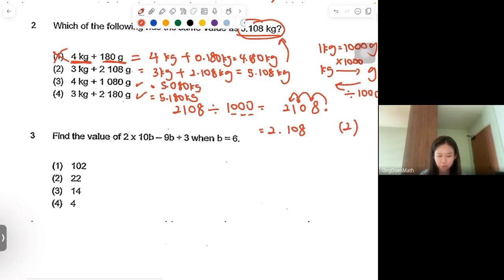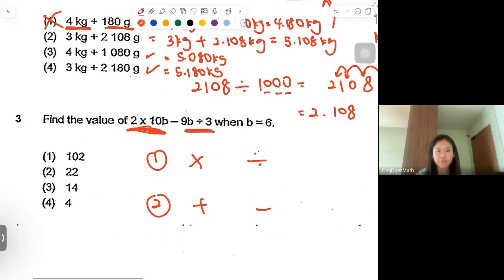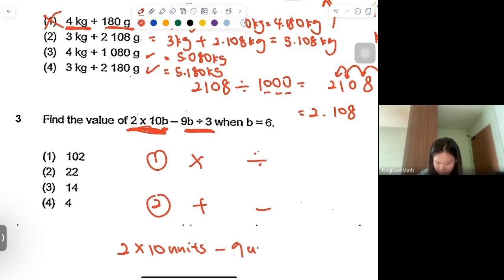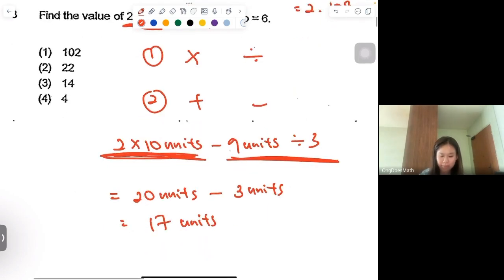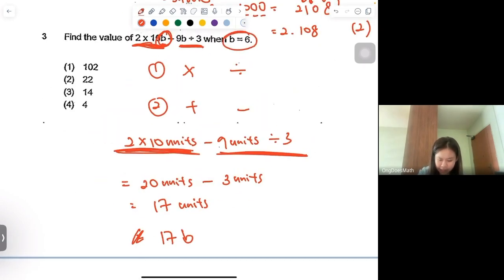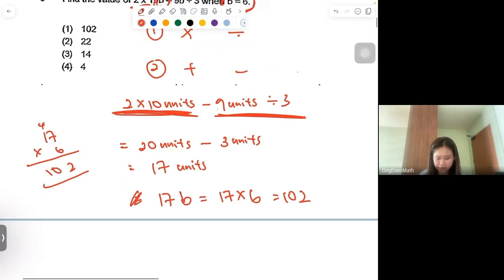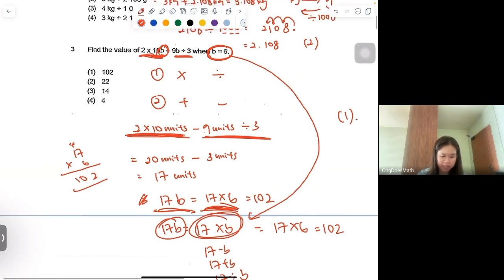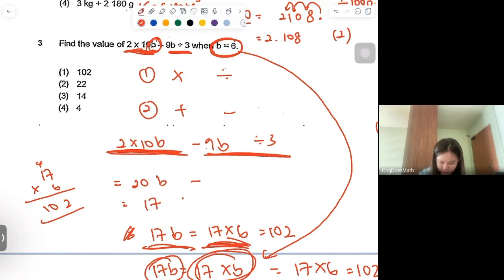Solving Algebra: Find the Value of 2x10b - 9b + 32 When b = 6! 🔍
Ready to master algebra for your PSLE? In this video, we'll show you how to solve the expression 2x10b - 9b + 32 when b = 6. Algebra might seem tricky, but with our tips and tricks, you'll be able to tackle these questions with ease!

We'll guide you step-by-step through the solution, breaking down the process so you can follow along and understand the concepts behind the math. Whether you're preparing for the PSLE or just want to boost your math skills, this video is perfect for you!